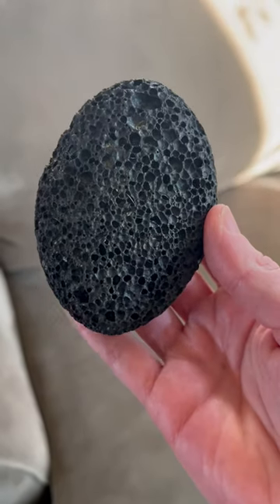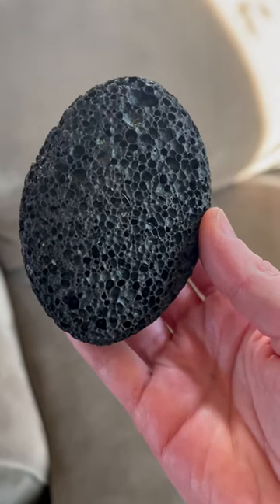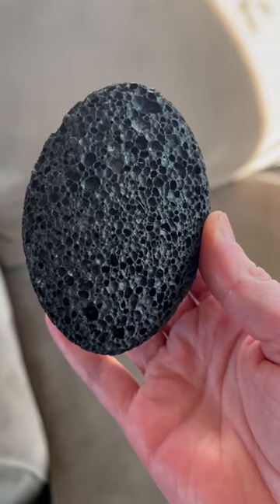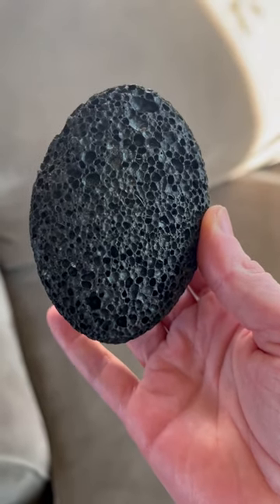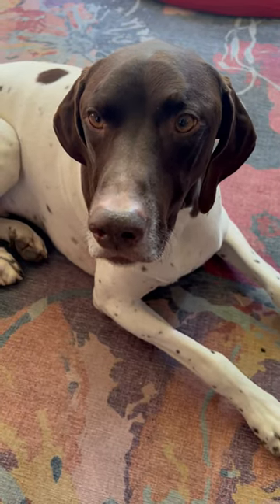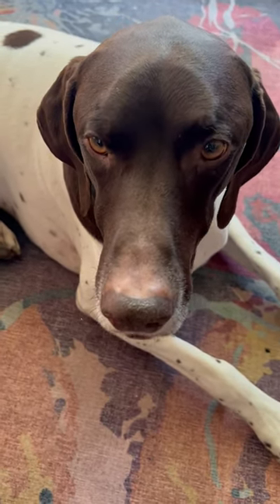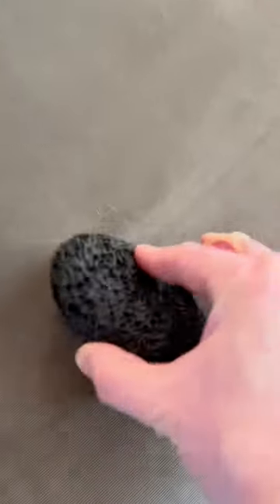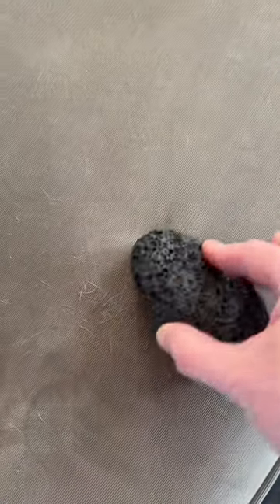How to remove pet hair from fabric upholstery easily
Pumice stones are not just for scrubbing feet! We use it all the time for pet hair removal. Such an easy way especially with short hairs that embed into fabric and don't come out easily.
I got mine off Amazon